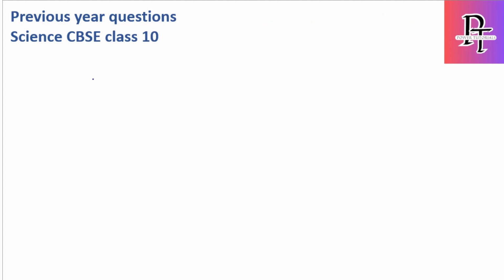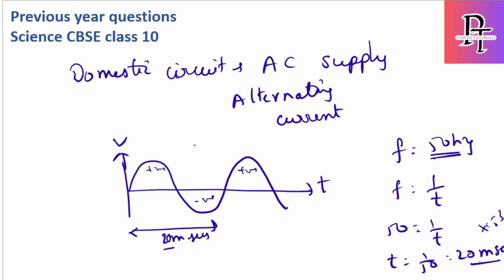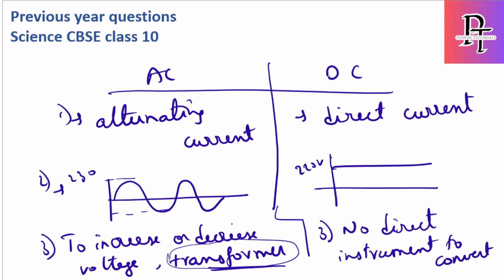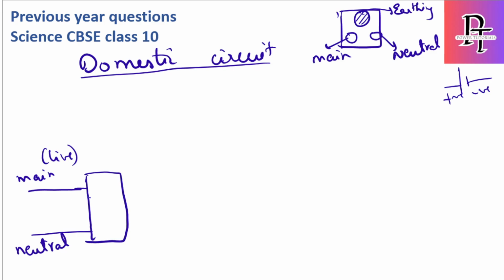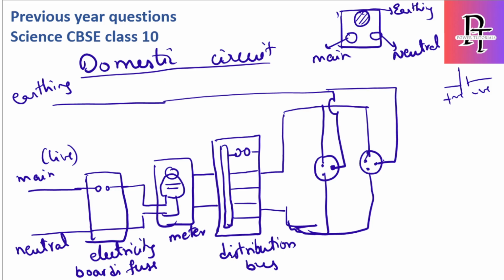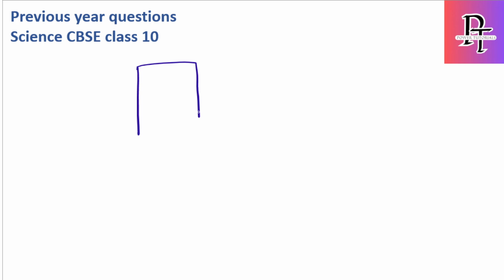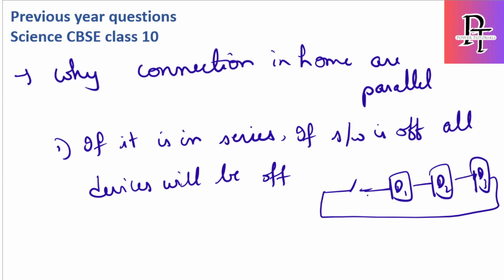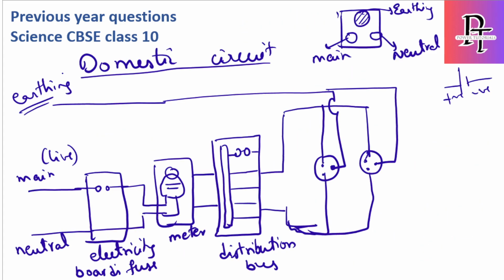Domestic Electrical Circuit | Magnetic Effects of Electric Current | Class 10 | NCERT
Domestic Electrical Circuit | Magnetic Effects of Electric Current | Class 10 | NCERT | Powertutorials

This video explains about Domestic Electrical Circuit details with handwritten explanation.